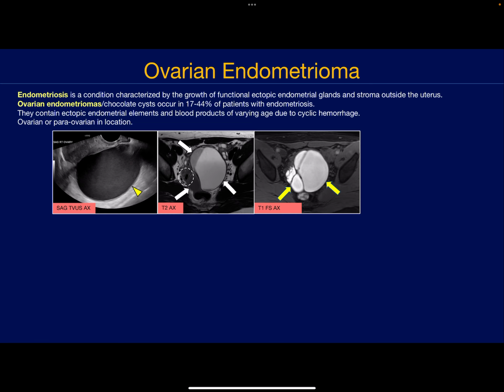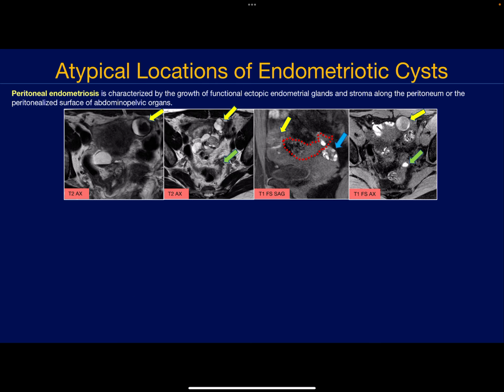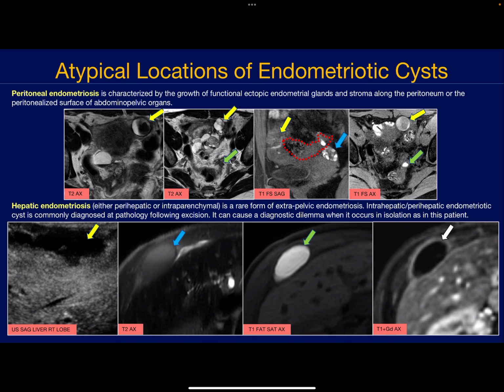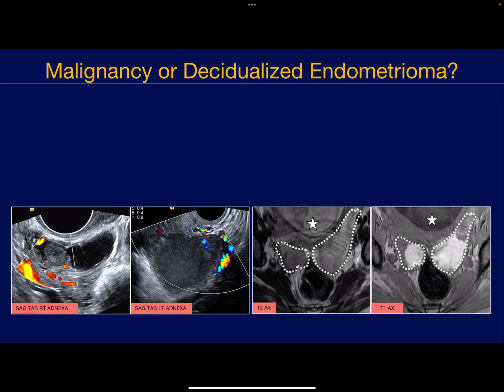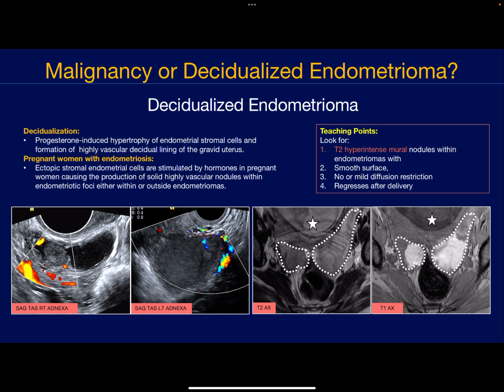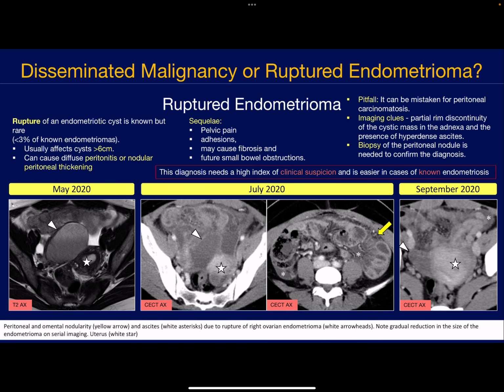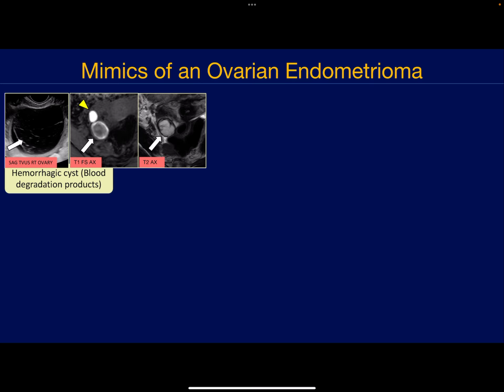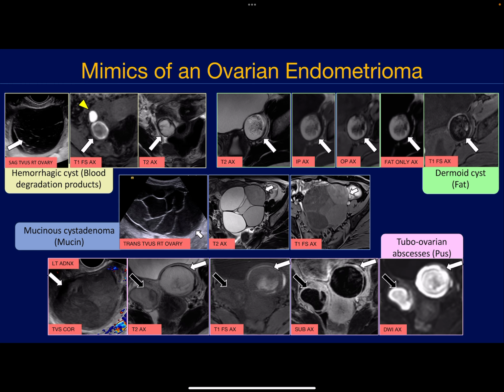Endometrioma: A Comprehensive Review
Endometriosis is a chronic inflammatory disease affecting one in ten reproductive age women today. It is a cause of chronic pelvic pain, painful periods, pain during sex and infertility. The average diagnostic delay has been reported in literature to be seven years.

We always had the imaging tools (transvaginal ultrasound and pelvic MRI) but we now have a much better understanding on how to use them for targeted screening in an enriched population and detect endometriosis at an earlier stage.

This presentation unfolds the imaging appearances of ovarian endometriomas and endometriotic cysts at atypical locations, complications, including malignant transformation, rupture and decidualization, as well as commonly encountered mimics.

This presentation will also be displayed at the SABI (Society of Advanced Body Imaging) 2025 annual meeting in Nashville, Tennessee.